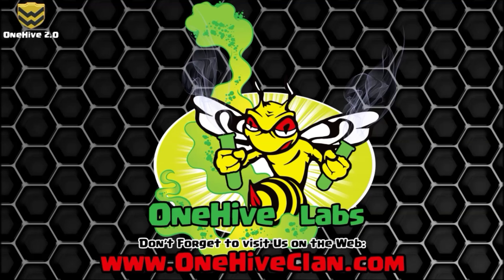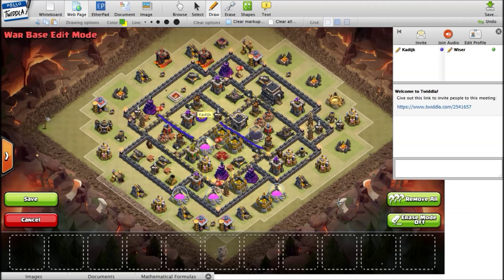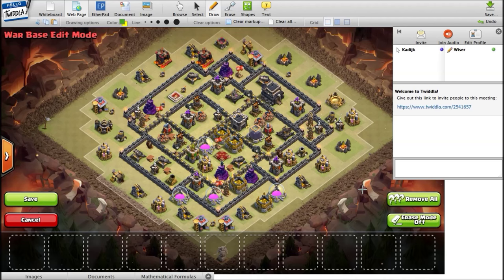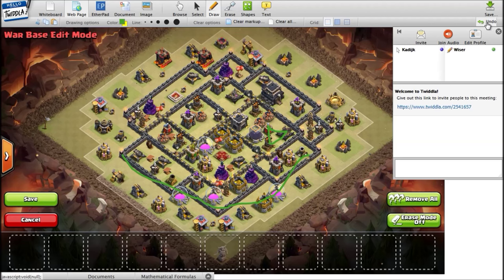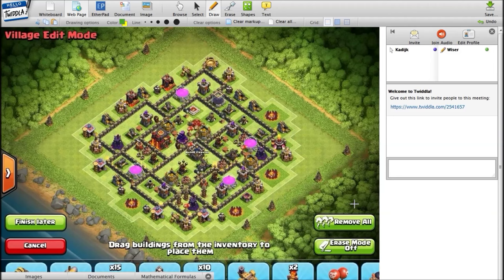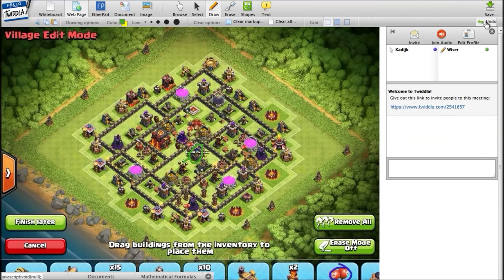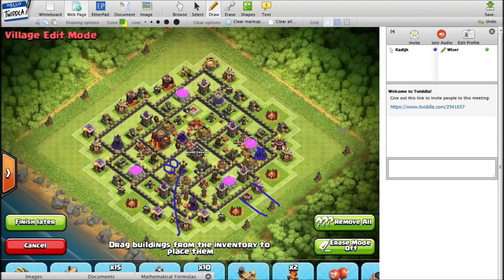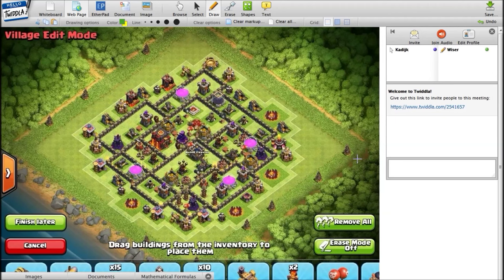OneHive Labs Slay My Base Review - Ep4 | Clash of Clans